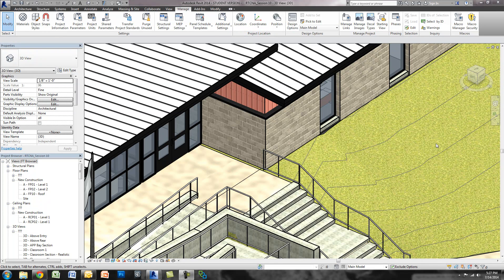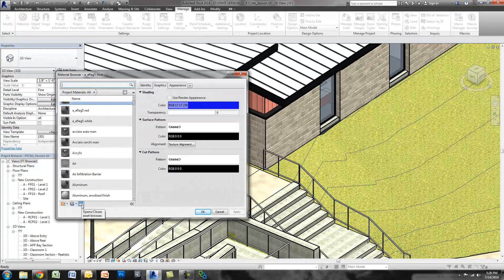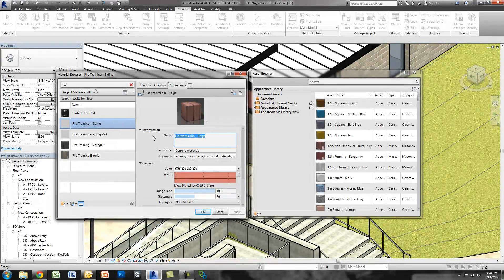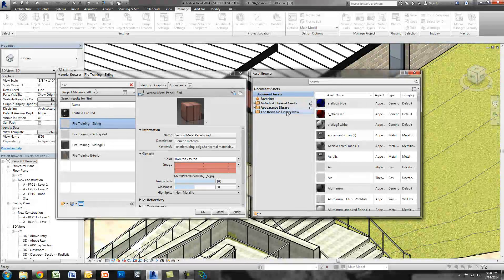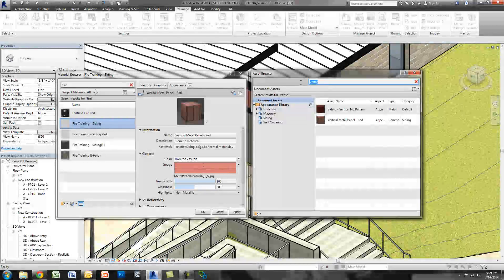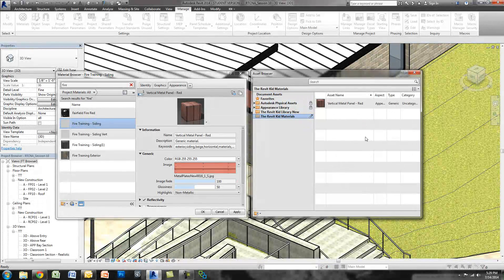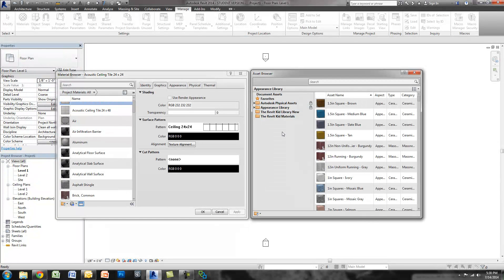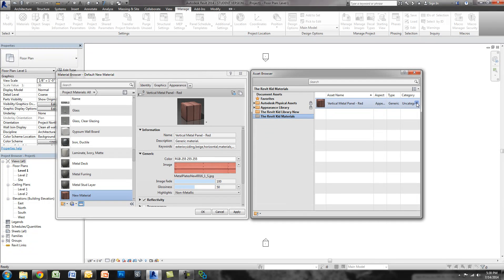Creating Your Own Material Library in Revit